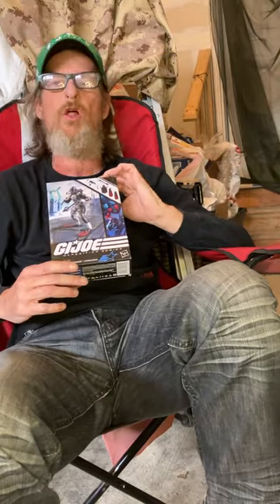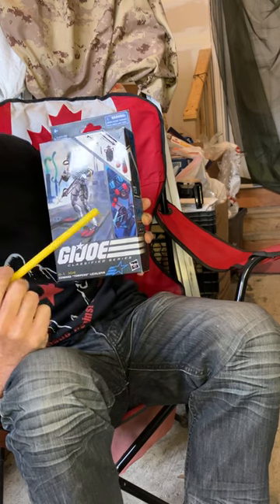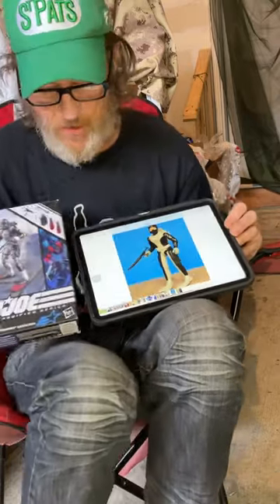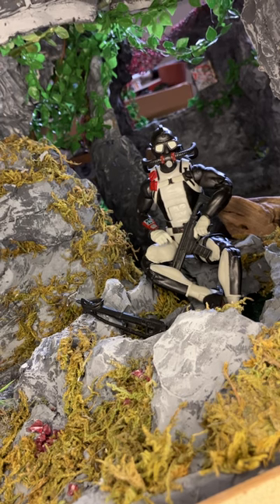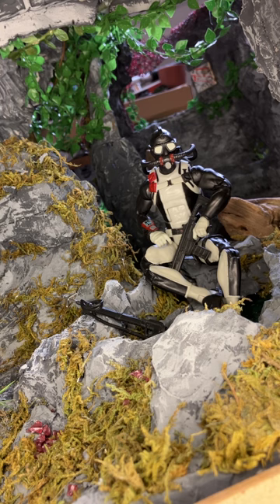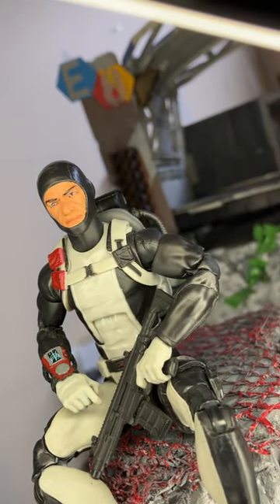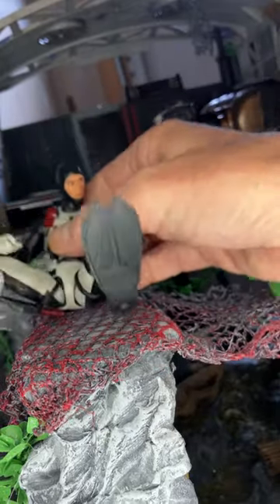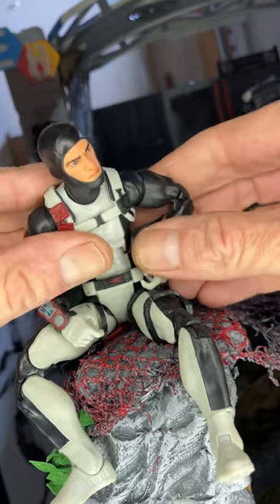The Tactical Perspective Toy Review “ Torpedo “ G.I.Joe Classified Hasbro